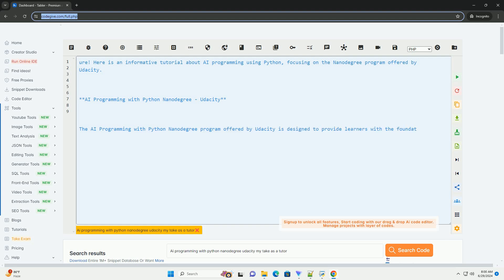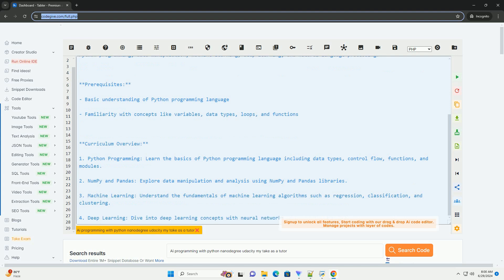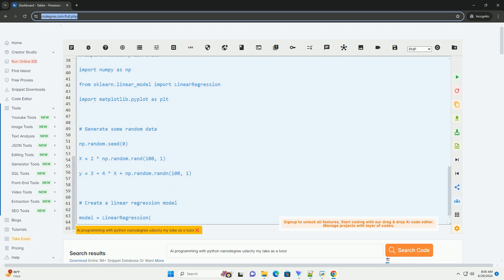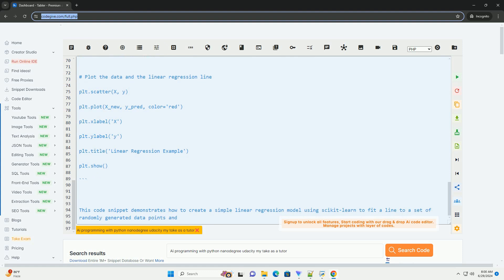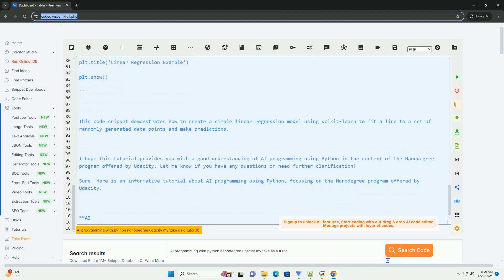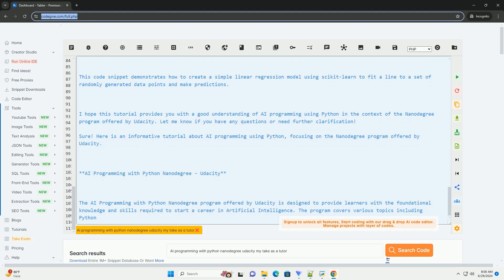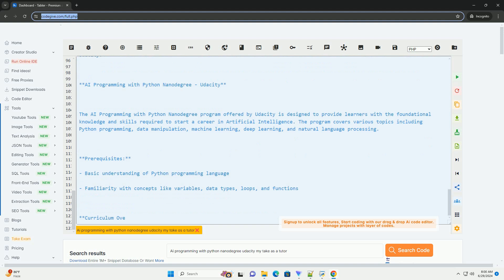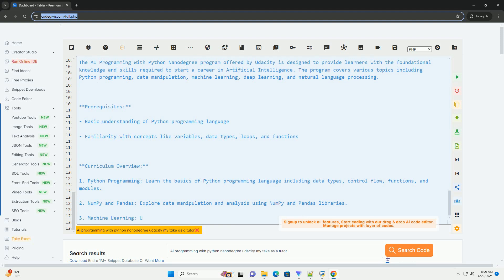Ai programming with python nanodegree udacity my take as a tutor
sure! here is an informative tutorial about ai programming using python, focusing on the nanodegree program offered by udacity.

**ai programming with python nanodegree - udacity**

the ai programming with python nanodegree program offered by udacity is designed to provide learners with the foundational knowledge and skills required to start a career in artificial intelligence. the program covers various topics including python programming, data manipulation, machine learning, deep learning, and natural language processing.

**prerequisites:**
- basic understanding of python programming language
- familiarity with concepts like variables, data types, loops, and functions

**curriculum overview:**
1. python programming: learn the basics of python programming language including data types, control flow, functions, and modules.
2. numpy and pandas: explore data manipulation and analysis using numpy and pandas libraries.
3. machine learning: understand the fundamentals of machine learning algorithms such as regression, classification, and clustering.
4. deep learning: dive into deep learning concepts with neural networks, backpropagation, and optimization algorithms.
5. natural language processing: explore text processing, sentiment analysis, and language modeling using nlp techniques.

**code example:**
here's a simple code example using python to demonstrate how to implement a linear regression model using the scikit-learn library:

this code snippet demonstrates how to create a simple linear regression model using scikit-learn to fit a line to a set of randomly generated data points and make predictions.

i hope this tutorial provides you with a good understanding of ai programming using python in the context of the nanodegree program offered by udacity. let me know if you have any questions or need further clarification!

python airflow
python aiohttp
python ai code generator

python airflow
python aiohttp
python ai projects
python ai code
python ai
python ai helper
python ai library
python ai chatbot
python nanodegree
udacity python nanodegree
what is nanodegree
python programming for beginners
python programming certification
python programming
python programming for beginners pdf
python programming for kids